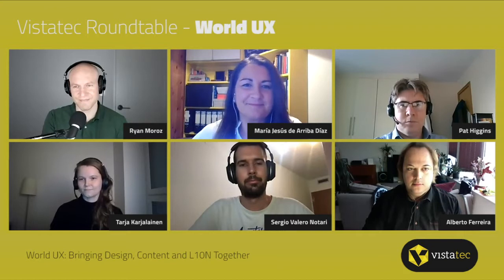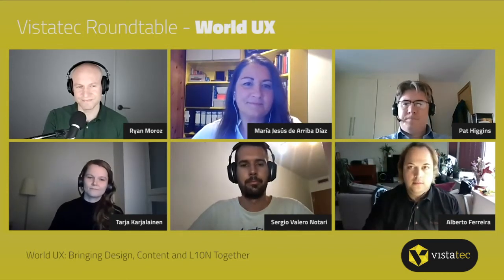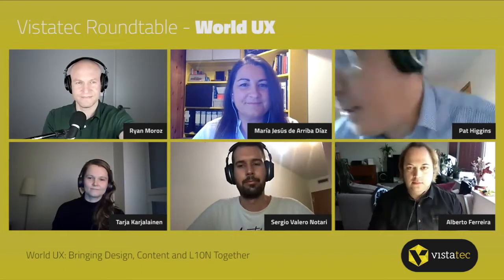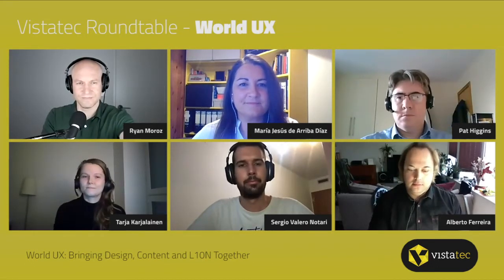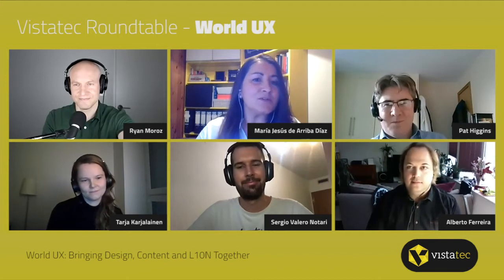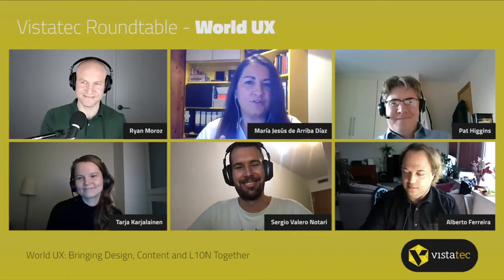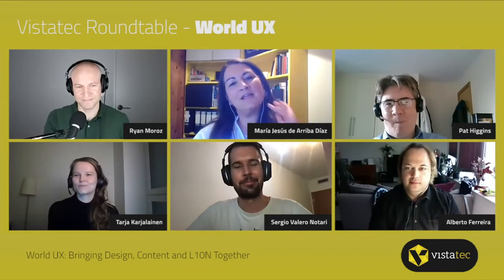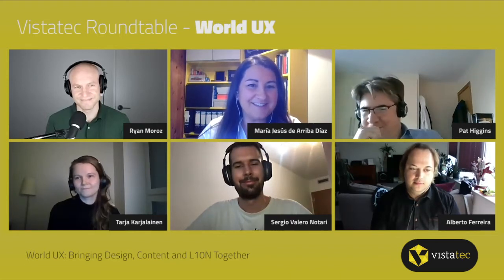How Can UX Bring Design, Content and l10n Together? World UX Roundtable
What is UX and can it really bring design, content, and localization together?

Vistatec Roundtable María Jesús de Arriba Díaz of Vistatec in conversation with:

• Alberto Ferreira, Vodafone
• Tarja Karjalainen, Oura
• Pat Higgins, Verizon Connect
• Ryan Moroz, LINE Plus Corp
• Sergio Valero Notari, Doctoralia